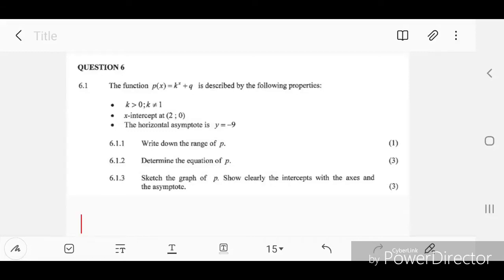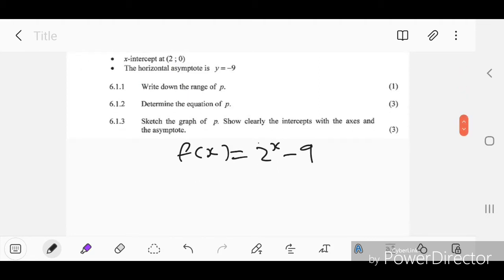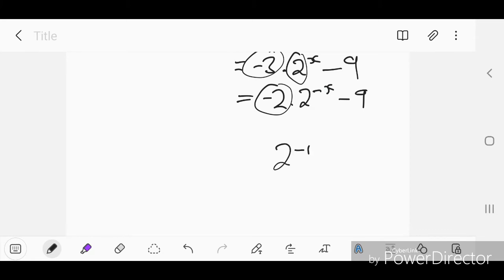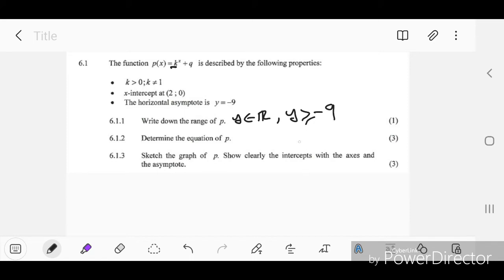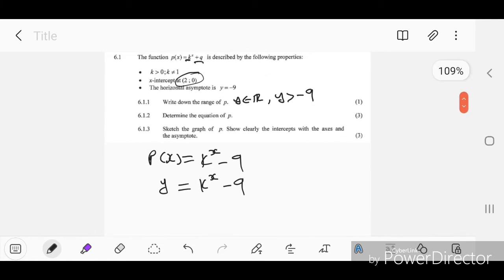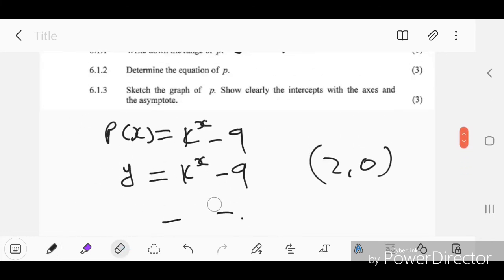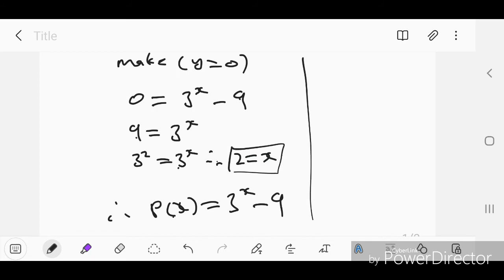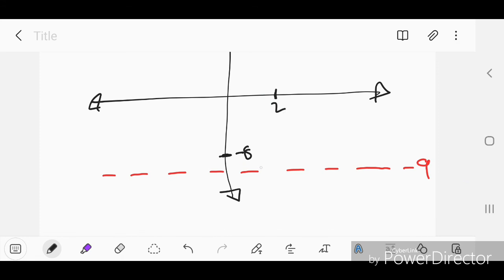Functions problem solving grade 10 video 3 with Thapelo Rafapa